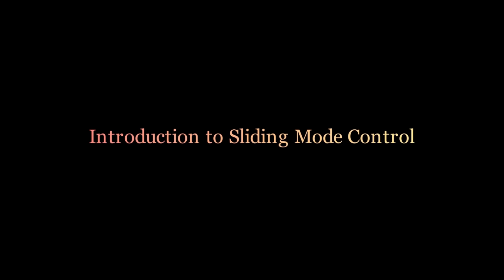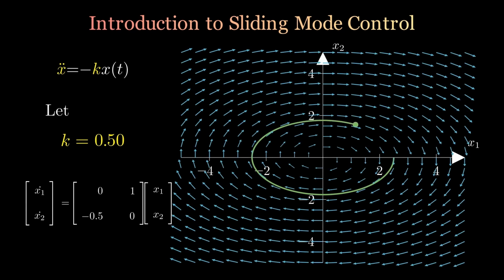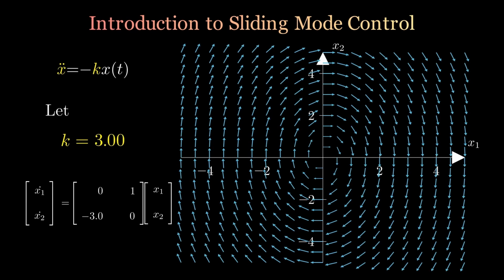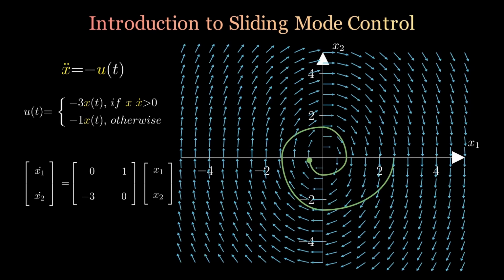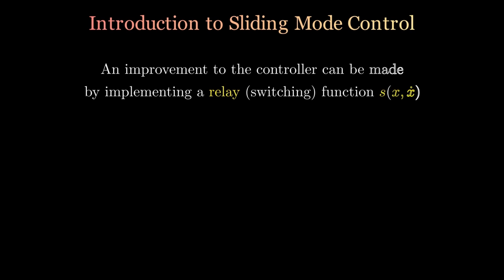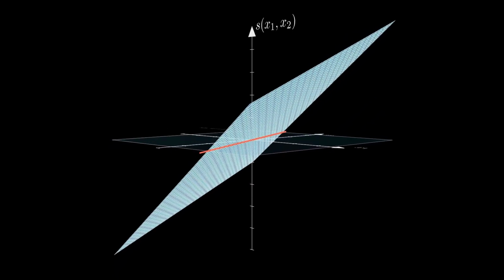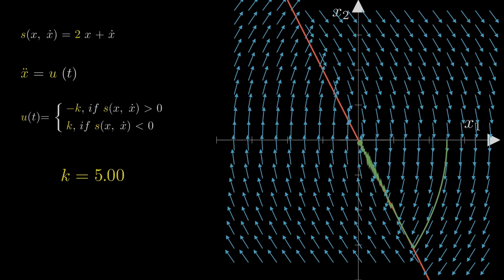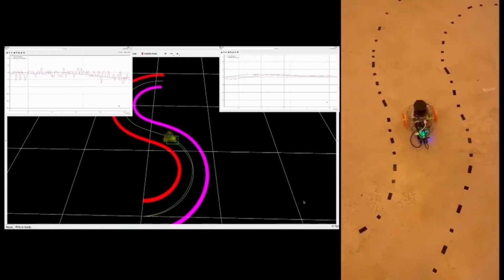Introduction to Sliding Mode Control by MCR2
🎓 Sneak Peek: Sliding Mode Control (SMC) in Action!
Are you exploring advanced control strategies for robotics or automation?

Check out this short lecture snippet introducing Sliding Mode Control, one of the most powerful and robust techniques used in modern control engineering.

✅ Why SMC?

It handles nonlinear systems with unmatched robustness

It resists disturbances and model uncertainties

It forces the system to "slide" along a designed surface — ensuring stability and performance

This is just one module from our upcoming course on Advanced Control for Robotics, developed by the team at Manchester Robotics. 🔧🤖

🎥 Watch the full preview now!

👇 Drop your questions or topic requests in the comments — we’re building content for roboticists like you.